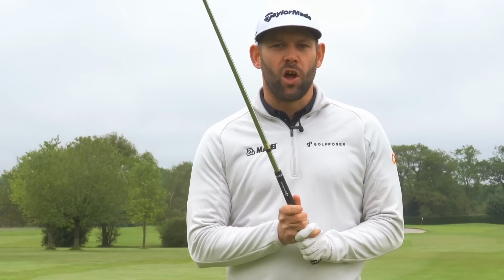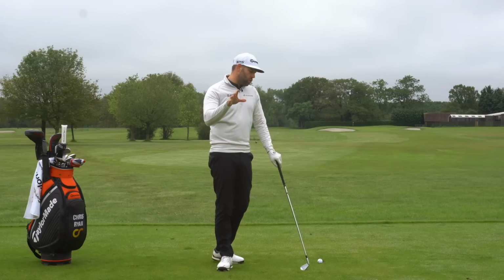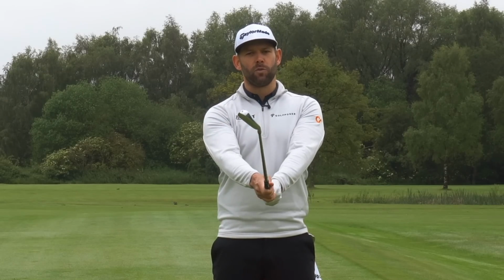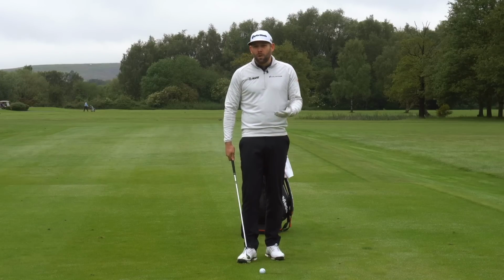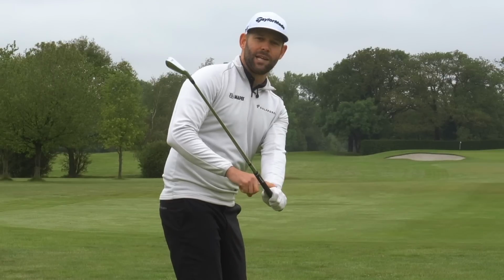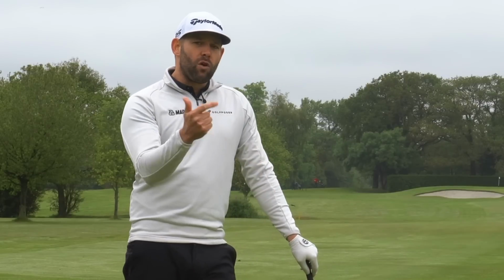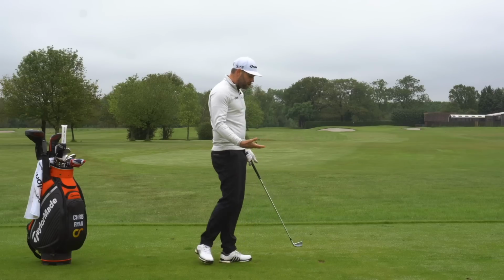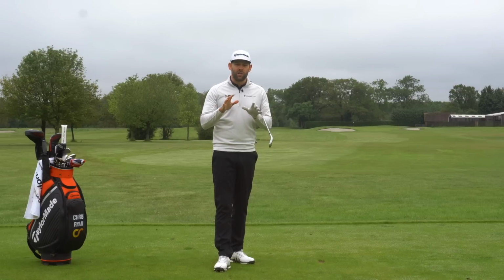HOW TO CONTROL THE CLUB FACE IN THE GOLF SWING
It very simple terms, if you struggle to control the club face you struggle to control the ball.  Club face control is one of the essential skills required to have great control over the golf ball, however, there are many different ways that this can be done.

In this video Chris Ryan shows you 3 things that can affect where the club points at impact, and how thinking of these can help you eliminate unwanted curve on your golf shots.

PARTNERS